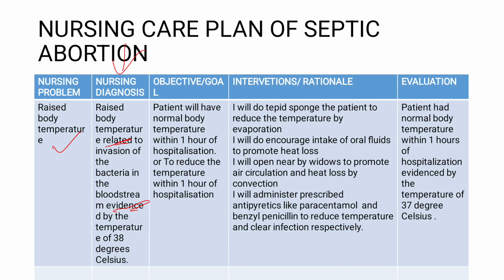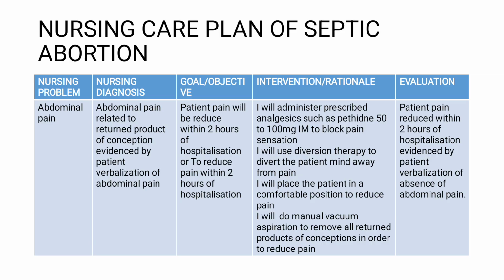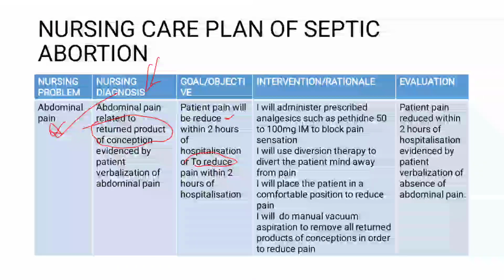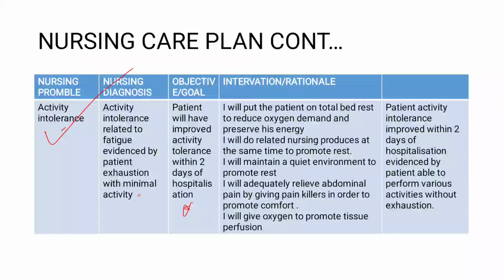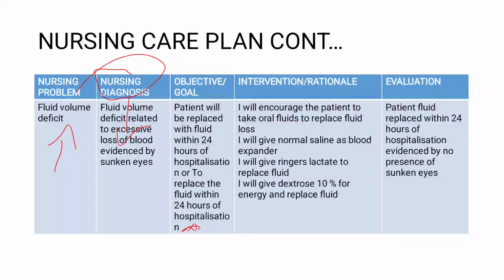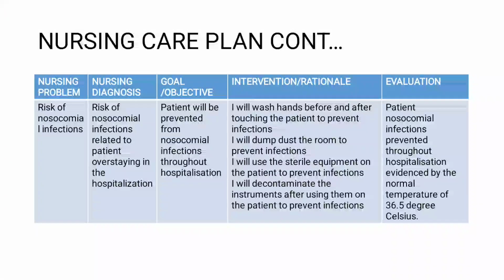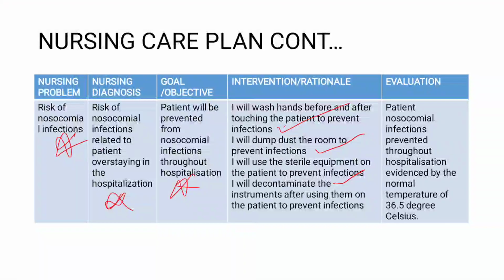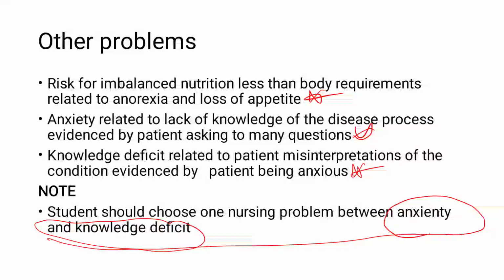SEPTIC ABORTION NURSING CARE PLAN